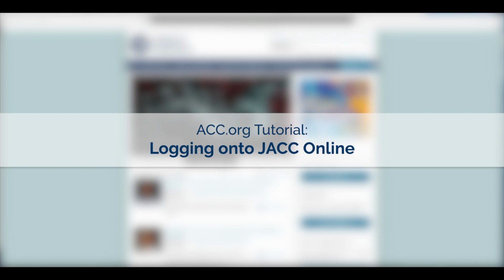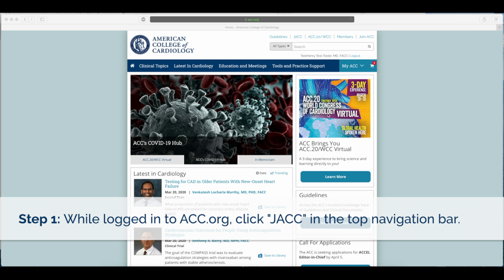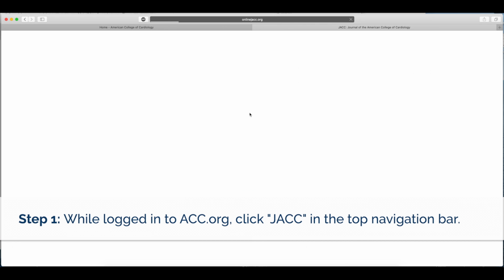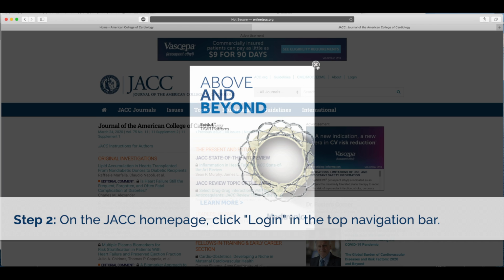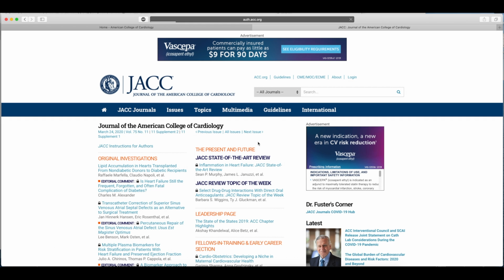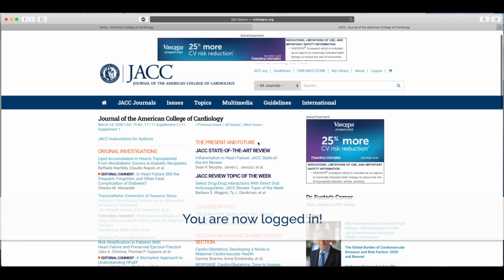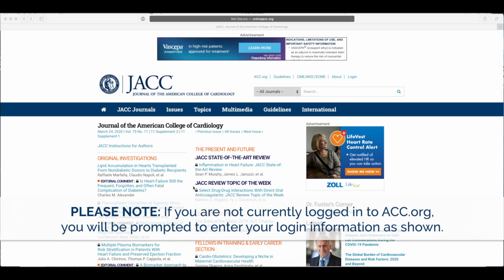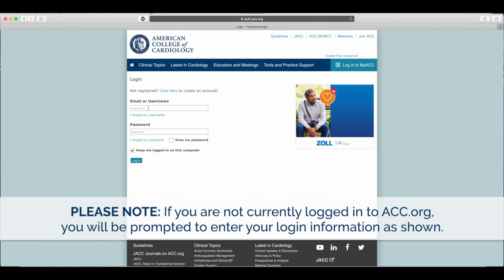ACC.org Tutorial: Logging onto JACC Online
A tutorial video instructing users on how to log onto JACC Online from ACC.org.